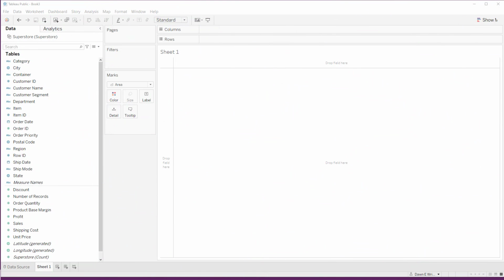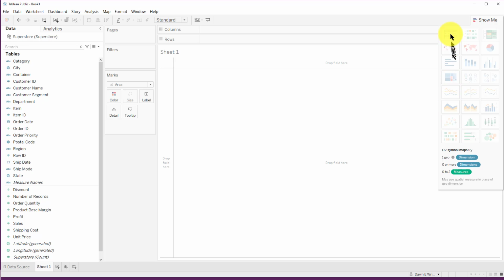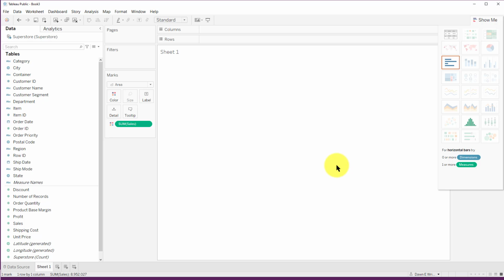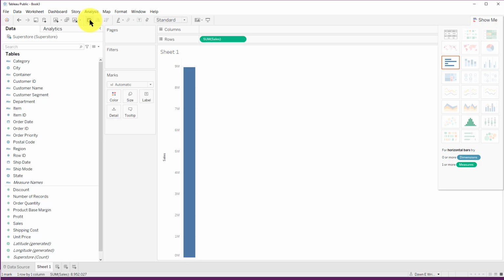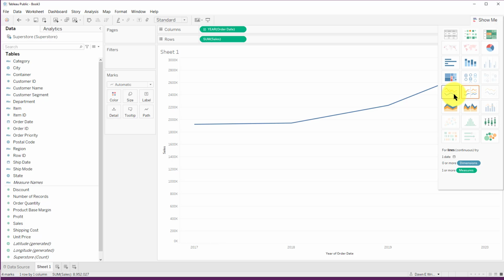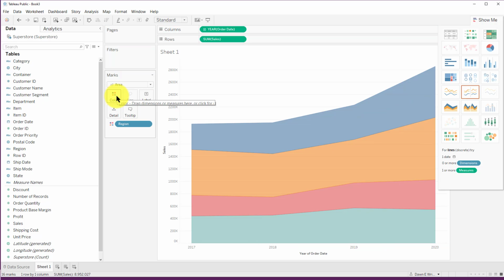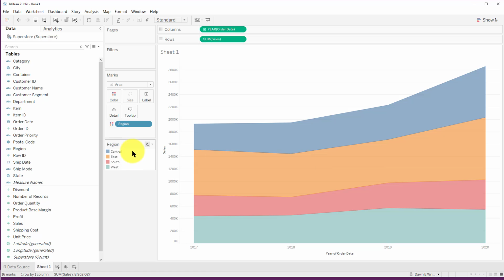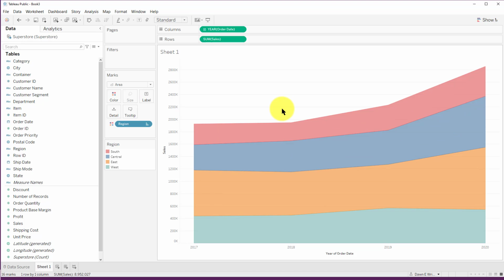7.5 Create Area Chart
How to create the area chart Income Group Co2 Contribution